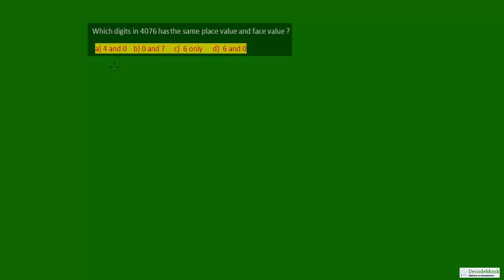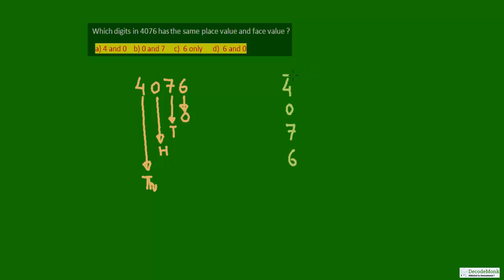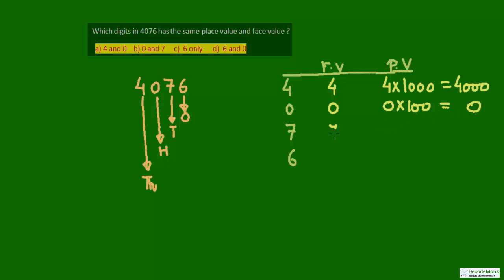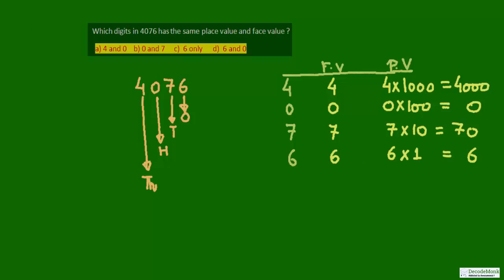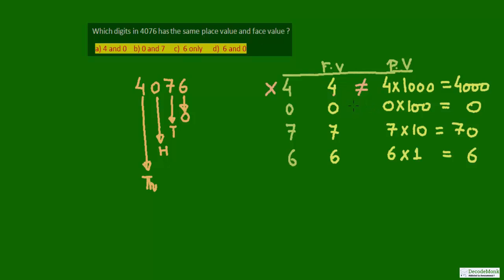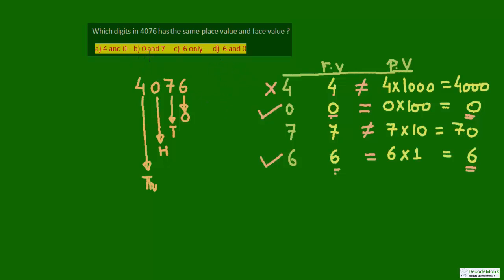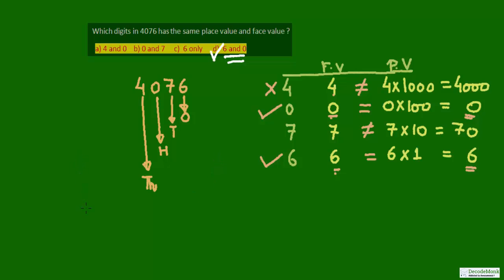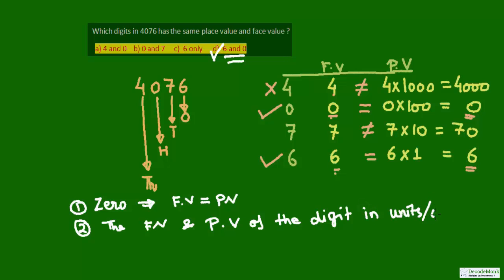Same Place value and Face value _Sample question_Math Olympiad class 3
This video lecture discusses a sample question on  place value and face value. Questions  on this concept are very common in Math Olympiads meant for primary classes.